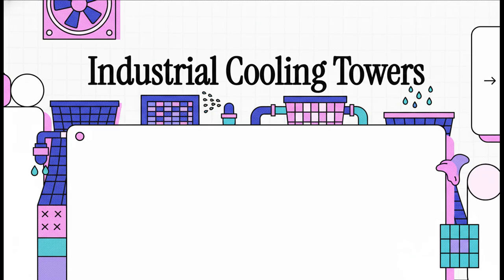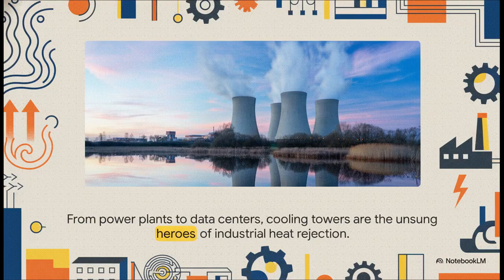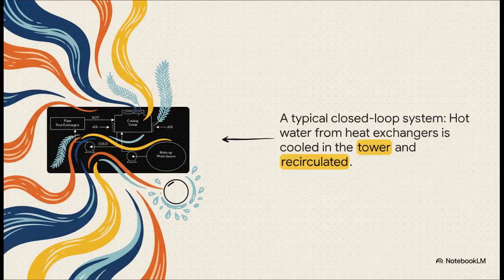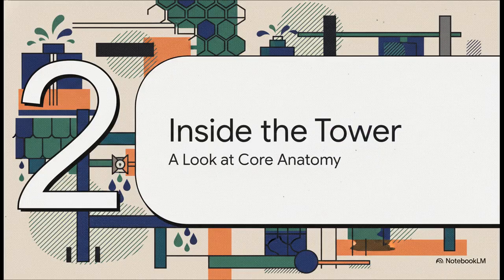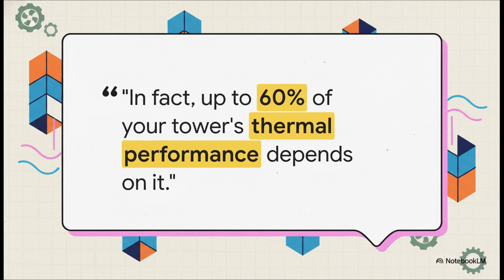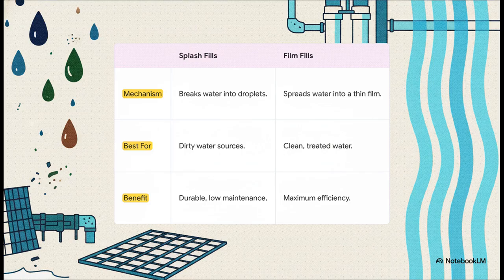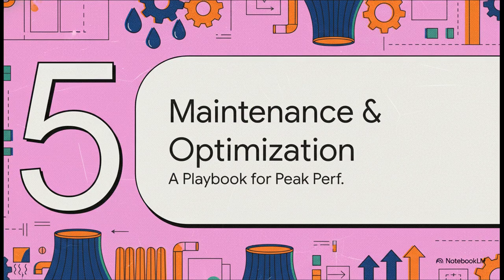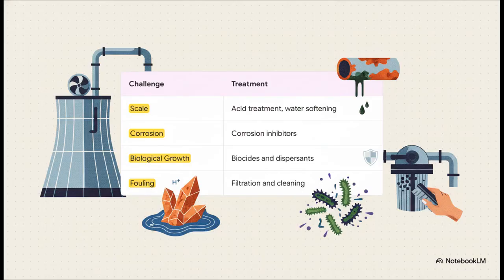Industrial Cooling Towers Design, Operation and Maintenance Guide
Ever wondered how massive industrial plants prevent overheating? This video provides a detailed explanation of industrial cooling towers, covering their fundamental principles and operation. We break down the key components, the entire cooling process, and essential maintenance to ensure efficient heat transfer, all of which are crucial for any power plant.

Industrial Cooling Towers: A Comprehensive Guide to Design, Operation, and Maintenance

This document serves as a detailed and extensive guide focusing on industrial cooling towers. It provides in-depth information and practical advice concerning the various aspects of cooling towers, encompassing their design considerations, operational procedures, and essential maintenance practices.

The purpose of this guide is to offer a thorough understanding of these critical systems, ensuring their efficient and reliable performance within industrial settings. This includes detailed insights into the planning and engineering phases, covering factors that influence design choices. Furthermore, it delves into the day-to-day running of cooling towers, explaining best practices for optimal output and longevity. Finally, the guide addresses the importance of routine and preventative maintenance to avoid costly breakdowns and ensure continued functionality.